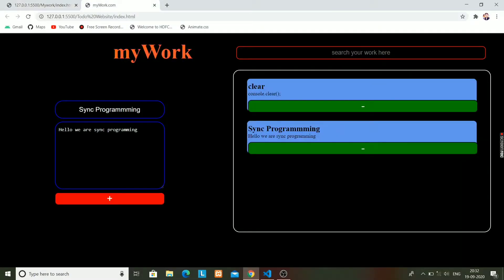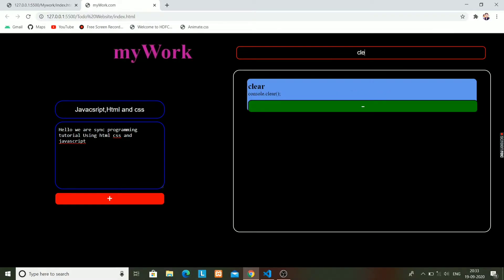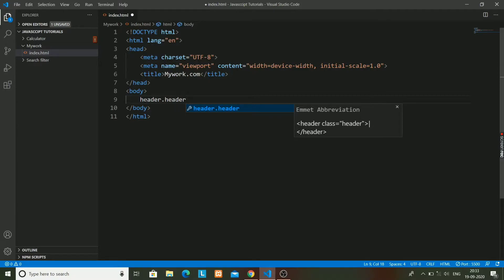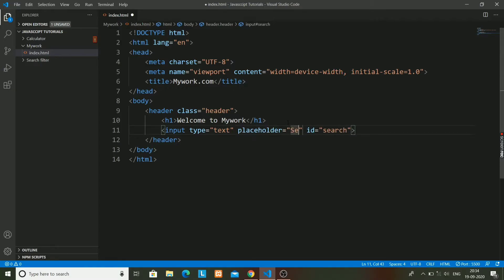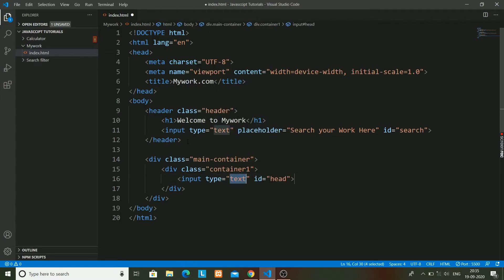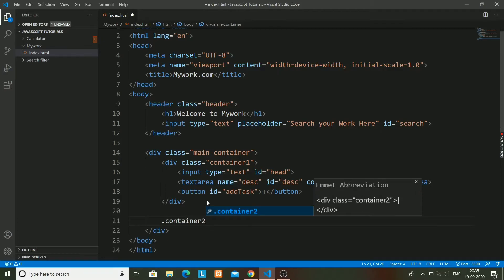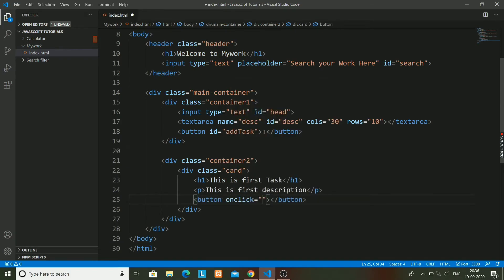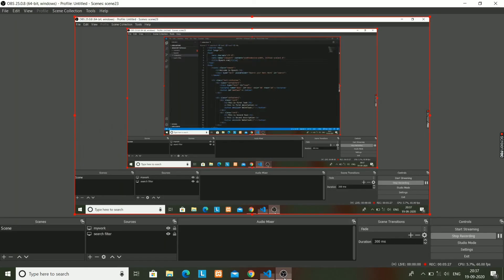Making to Todo list app(Mywork) Using HTML,CSS and Javascript (Part 1 )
Hey guys in this video we are making a basic project namely a todo list app .
This will mostly use vanilla javascript for its functionality.
This is just the HTML part that means it is the part and there will total 4 parts for making this webapp
What this will cover:
Basic javascript project
Basic web development projects
How to make search filter.
How to make a todo list app in javascript.